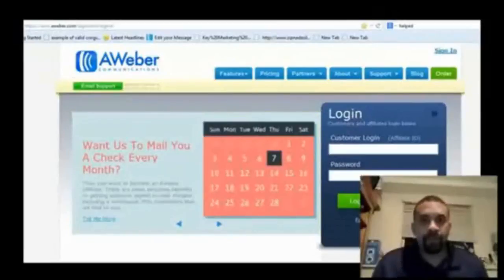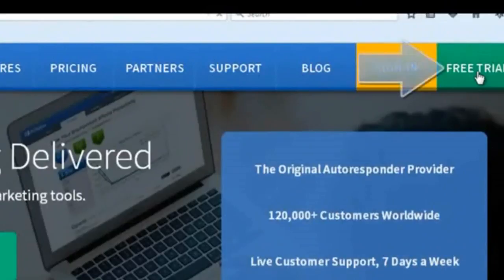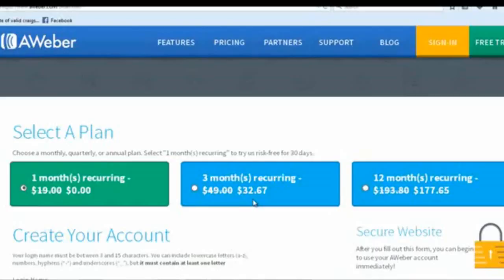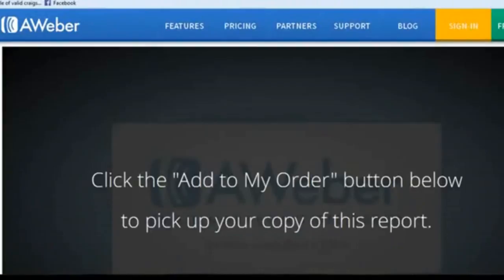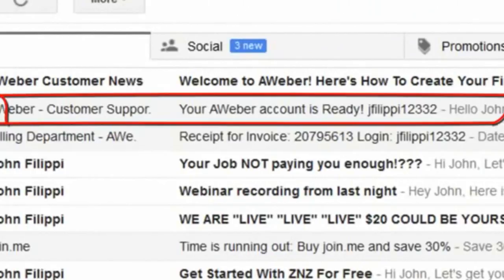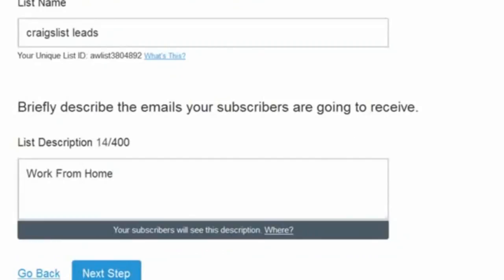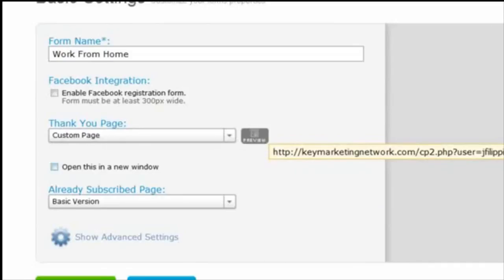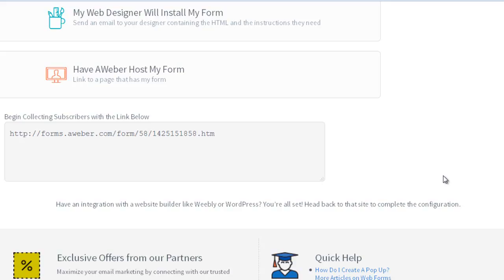new aweber new 1221h